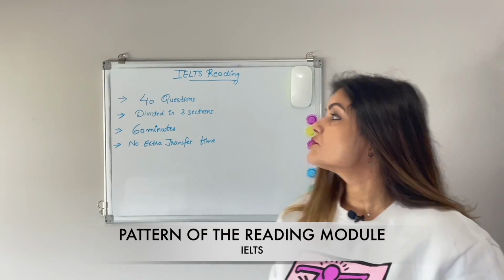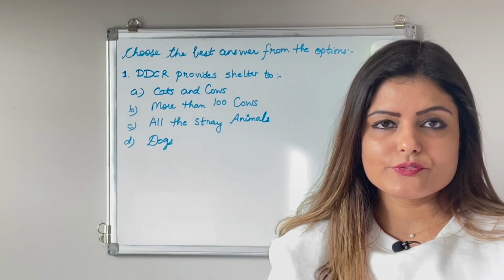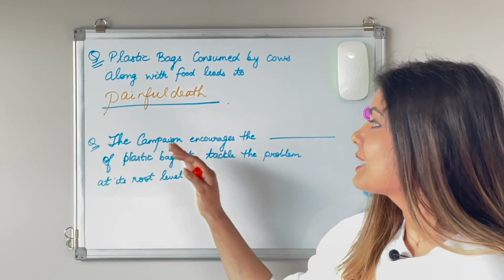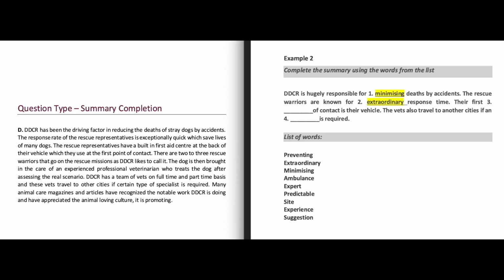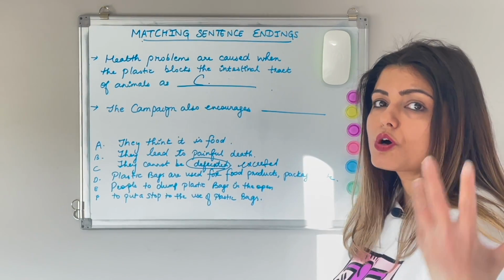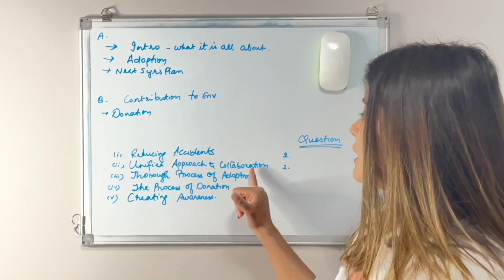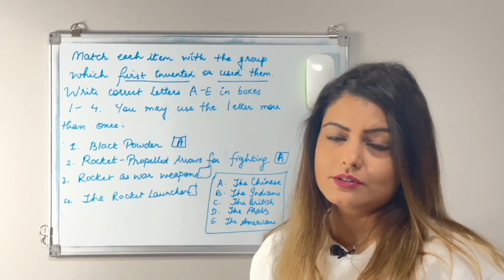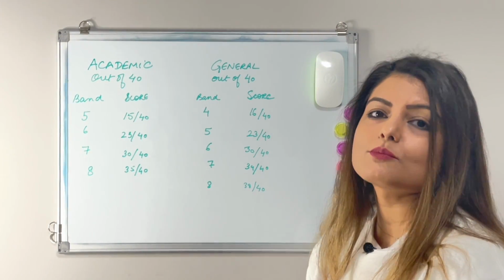IELTS Reading practice test in detail with answers | Tips and Tricks to score high in IELTS exam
This video will discuss IELTS Reading practice test in detail with answers | Tips and Tricks to score high in IELTS. IELTS Reading is a complex module where you need to pay attention to detail and provide answers. With the tips and tricks in this video, you can score 8 plus bands easily in this module and in the IELTS exam.

We created this channel to share our experiences with all of you regarding the immigration processes that we went through from “Student life to a Permanent Resident”.  We will be sharing with you some very important and informative videos to help, guide and support your decision making while you are migrating to Canada and New Zealand.  We will also support you with educational IELTS videos and mock practice tests to help you get great scores for your immigration process and other language proficiency tests. We will also be sharing with you some family and fun videos where you will get the taste of how Canada and New Zealand in general and the overall Canadian-Kiwi vibe.

CHAPTER SEGMENTS:

00:00 - Introduction
00:18 - Pattern of Reading Module
00:37 - Difference between Academic and General Reading
1:37 - Different Types of Questions in Reading Module
2:42 - TRUE/FALSE/NOT GIVEN OR YES/NO/NOT GIVEN Question Type
3:16 - Difference between TRUE/FALSE/NOT GIVEN  vs  YES/NO/NOT GIVEN Question Type
6:36 - Reading Passage & Questions - 1
7:00 - Answers to Passage - 1
8:02 - Multiple Choice
8:36 - Reading Passage & Questions - 2
9:02 - Answers to Passage - 2
12:44 - Sentence Completion
15:42 - Reading Passage & Questions - 3
16:08 - Answers to Passage - 3
18:08 - Summary Completion
19:20 - Reading Passage & Questions - 4 (Part-1)
23:16 - Answers to Passage 4 (Part-1)
23:43 - Reading Passage & Questions - 4 (Part-2)
28:39 - Answers to Passage 4 (Part-2)
29:40 - Match Sentence Endings
32:38 - Reading Passage & Questions - 5
33:04 - Answers to Passage - 5
36:52 - Short Answer Questions
37:23 - Reading Passage & Questions - 6
37:49 - Answers to Passage - 6
39:46 - Matching Headings
42:05 - Reading Passage & Questions - 7
42:31 - Answers to Passage - 7
45:23 - Matching Information
46:06 - Reading Passage & Questions - 8
46:33 - Answers to Passage - 8
48:08 - Matching Features
49:16 - Reading Passage & Questions - 9
49:42 - Answers to Passage - 9
53:03 - Diagram Labelling
53:53 - Reading Passage & Questions - 10
54:22 - Answers to Passage - 10
58:59 - Marking of the Reading Module
1:00:26 - End